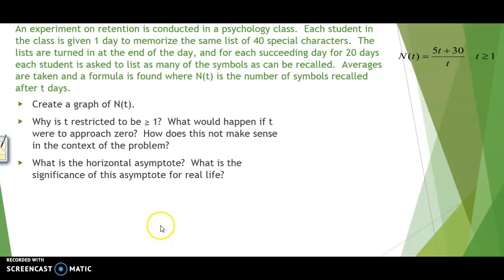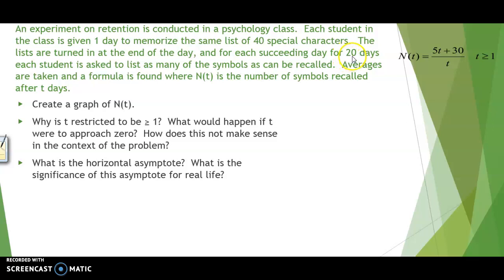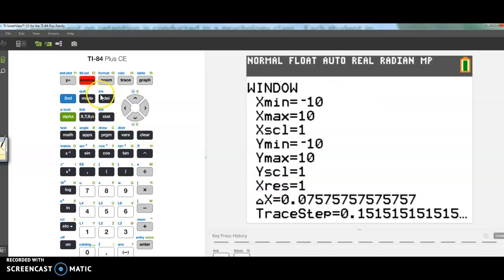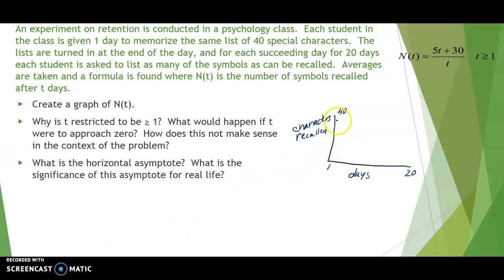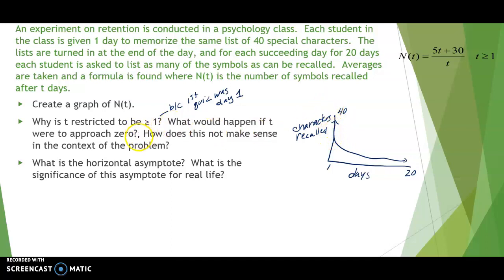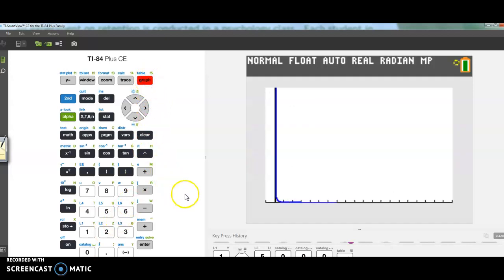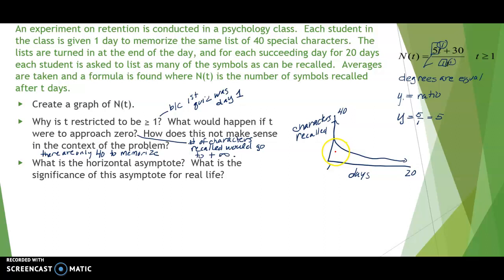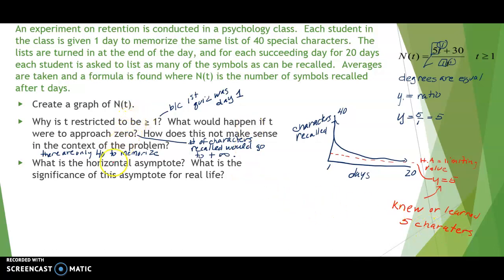College Algebra: Rational Function Application